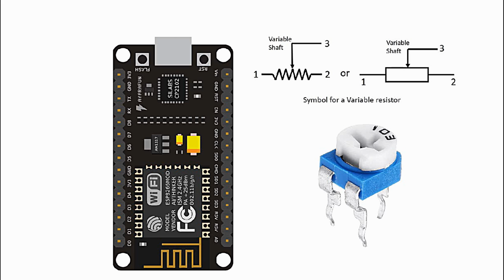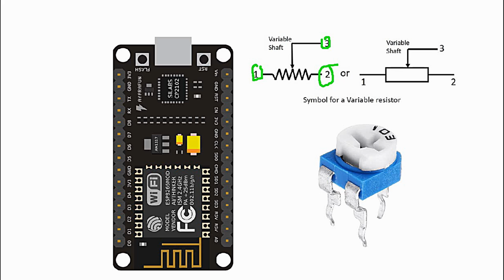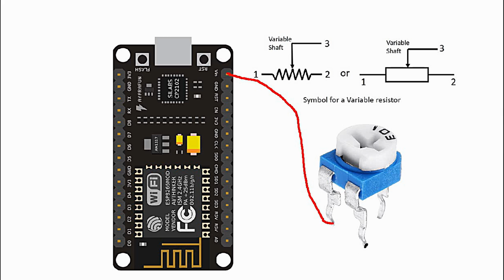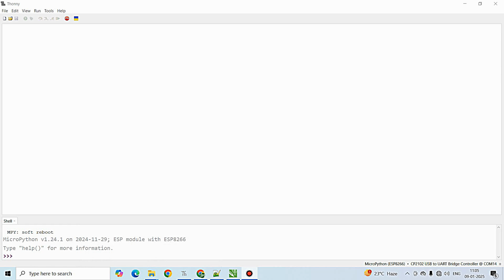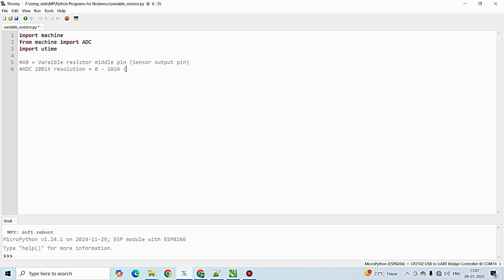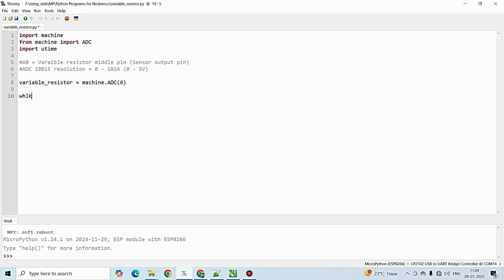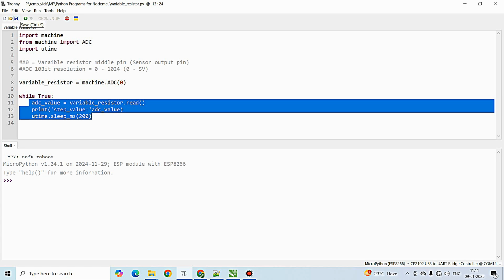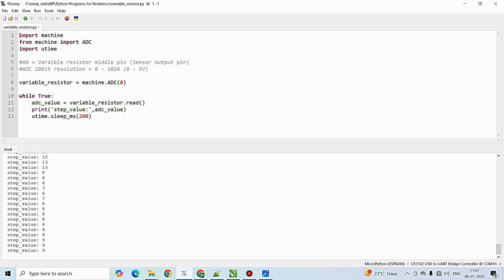Variable resistor | Micropython for Beginners: ESP8266 Basics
In this video, you will learn how to use a basic analog sensor that is variable resistor with ESP8266 and print the analog step values in shell of thonny IDE recieved from variable resistor.